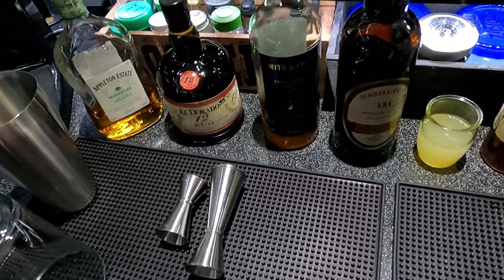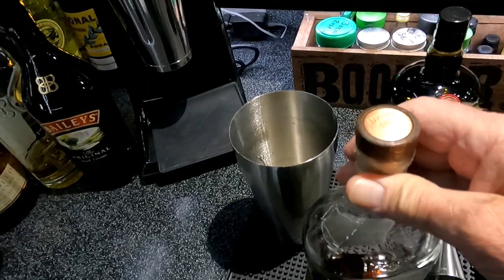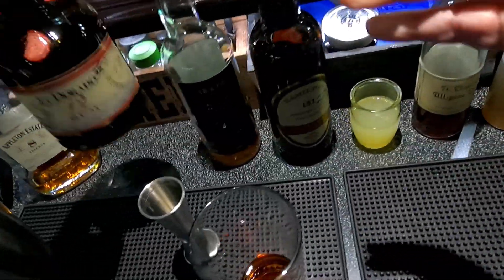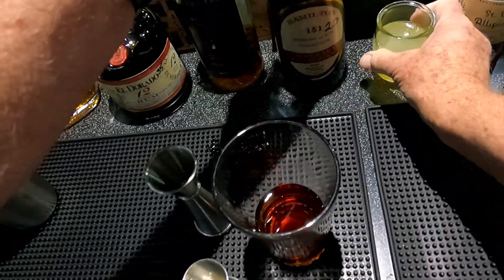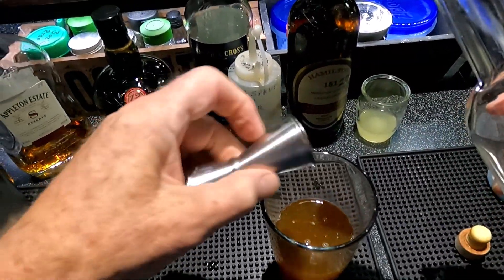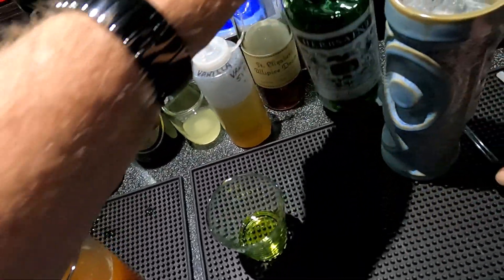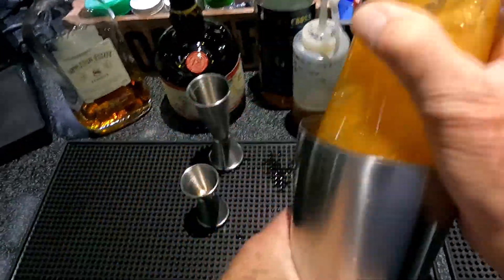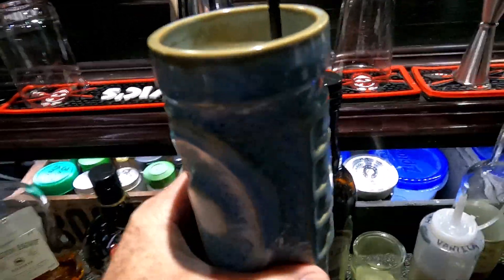SPECIAL PLANTERS PUNCH cocktail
Four rums with a delightful honey-spice linger. One of life's best tiki libations, ending in a taste euphoria.  Strong but you can't taste it.  Comes in at 27% ABV.  Hayward Howard.

X1      X2 (mug)
¾         1½ Appleton Reserve 8YO (Jamaica 84 proof)
3/8       ¾ El Dorado 12 YO (Guyana 80 proof)
3/8       ¾ Smith & Cross (Jamaica 114 proof)
½          1 151 Lemon Hart (Guyana 151 proof)
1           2 lemon juice (fresh)
¾          1½ rich clover honey syrup (2:1)
1/8        ¼ Donn's #2 (1 handcrafted vanilla syrup : 1 St Elizabeth allspice dram)
3drp      6drp Herbsaint (New Orleans)
2dsh     4dsh Angostura bitters
                     Whip, all into ¾ full crushed ice Odd Rodney mug (X2)